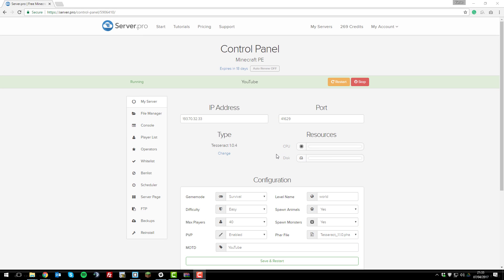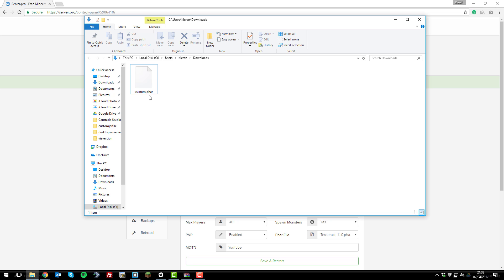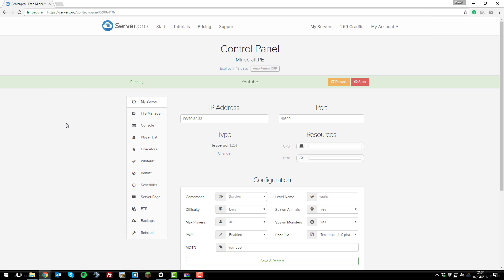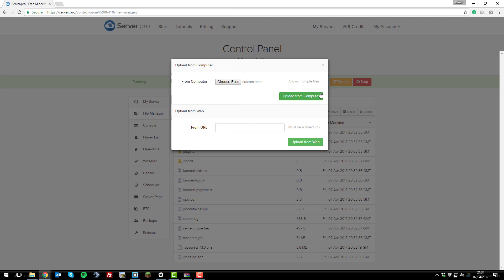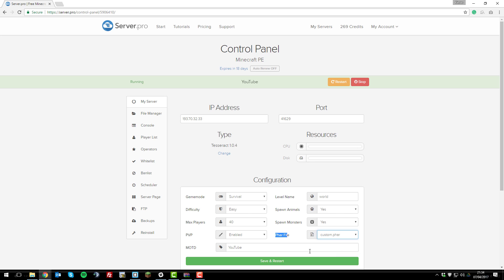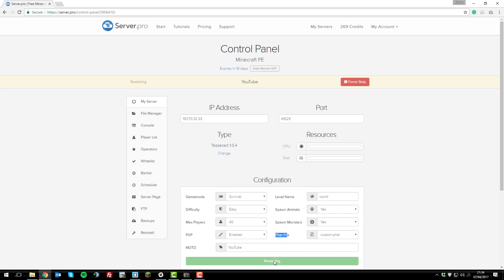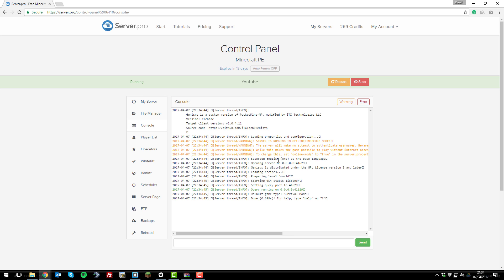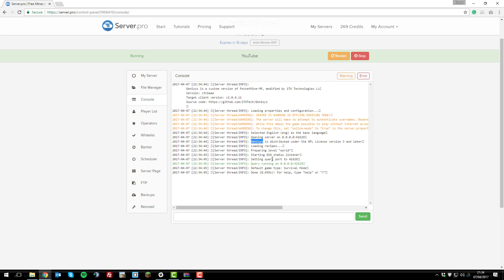How to install Custom PHAR Files - Minecraft Bedrock (Premium Only)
This tutorial shows you how to upload/install your own PHAR file your for your MCPE server allow you to update to the latest MCPE version or use a different version.